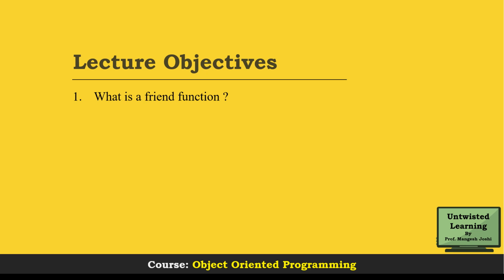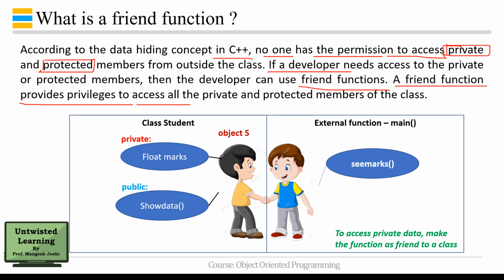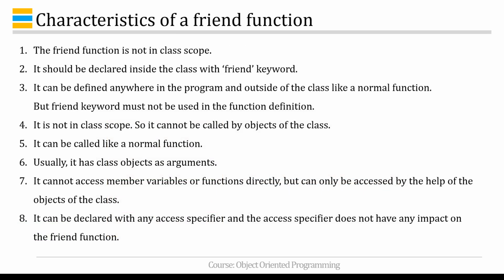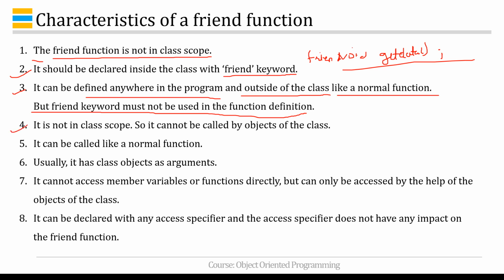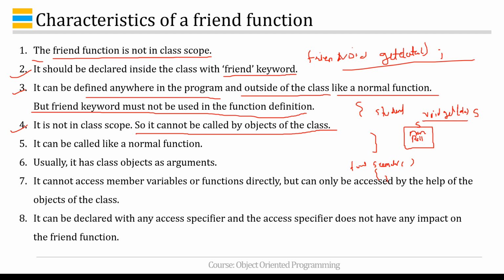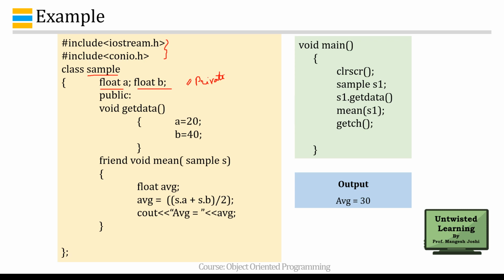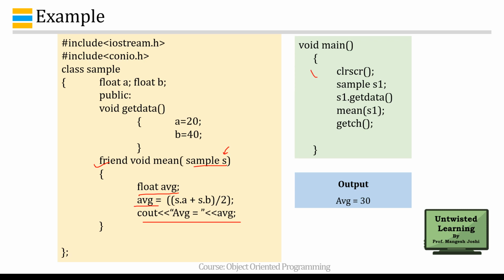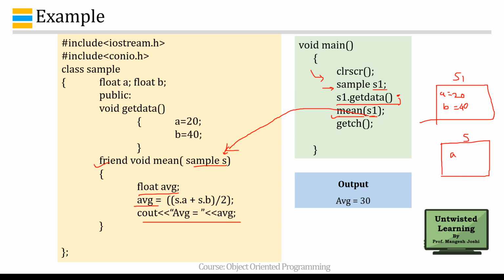Lecture 8 - Friend function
What is a friend function?
Characteristics of friend functions
Example